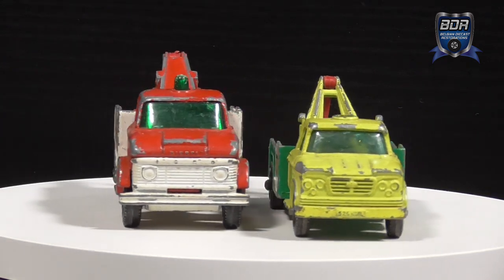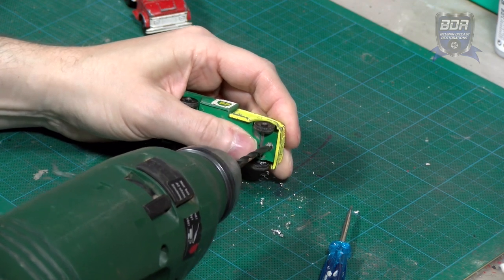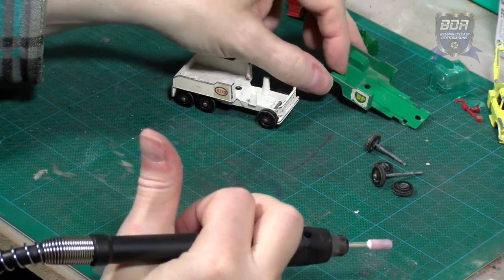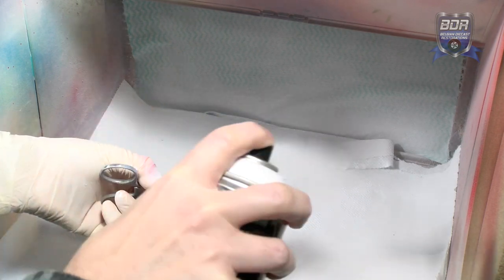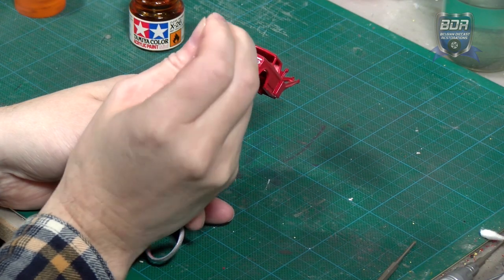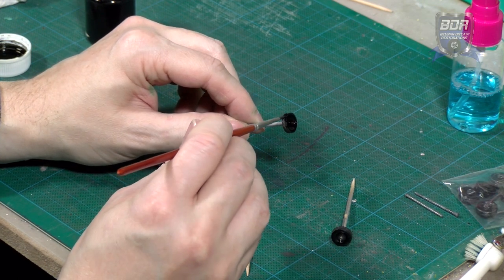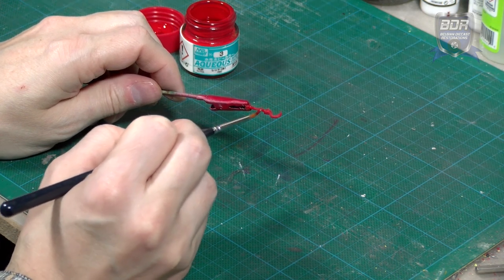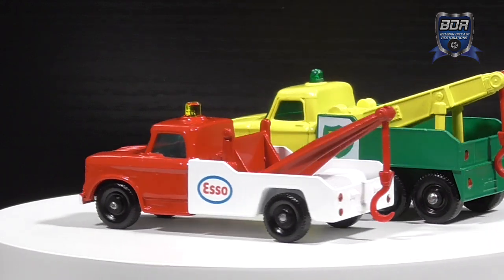Matchbox 13D & 71C Wreck Trucks Livery swap Custom Diecast Restoration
My channel is one year old! This calls for a playful anniversary code 3 restoration, in which I swap the liveries of the Esso Ford Heavy Wrecker and the BP Dodge Wreck Truck around, with surprising results.

Parts used:

pack of 10 yellow plastic gyrophares with chromed base (diameter mm 4.0)